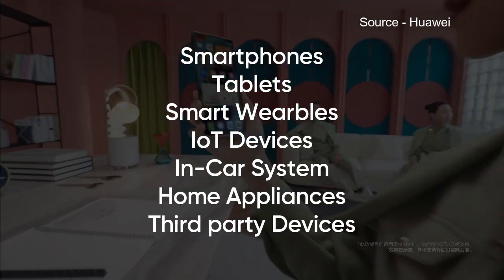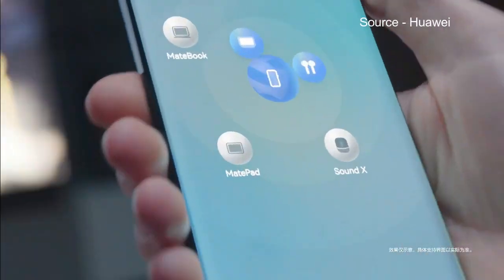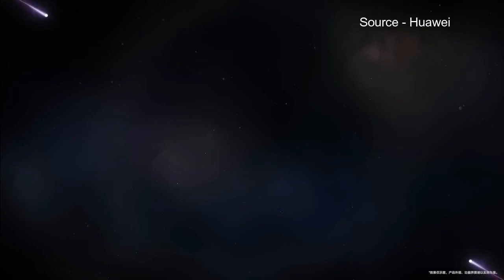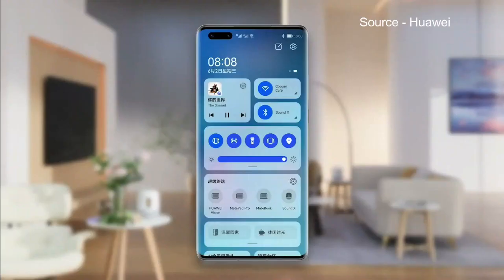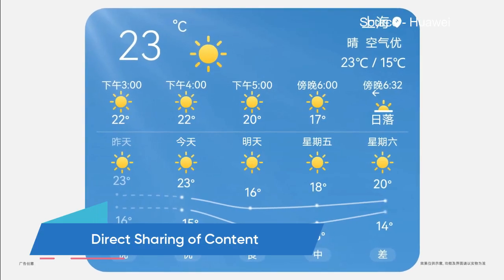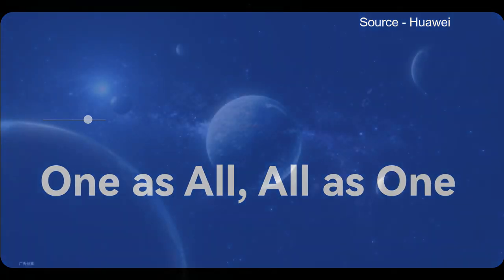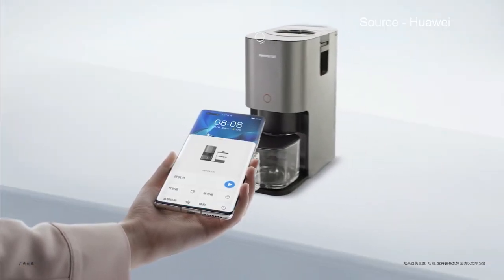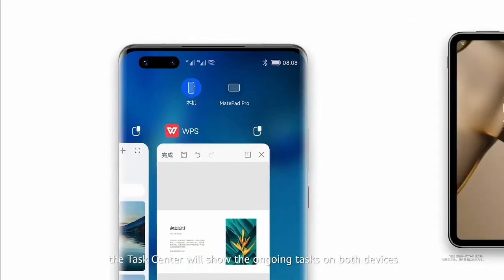HarmonyOS All Features: Control Panel, Super Device, Task Center, Services, Gestures, and more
Here are the new features of the HarmonyOS operating system that provides a new user experience and this video walks you through some of the essential features that are unique in their own way.

1. Home Screen
2. Control Panel
3. Service Center
4. Smart Folder
5. HarmonyOS Fonts
6. Super Device
7. Smart Home
8. Task Center
9. Better Performance